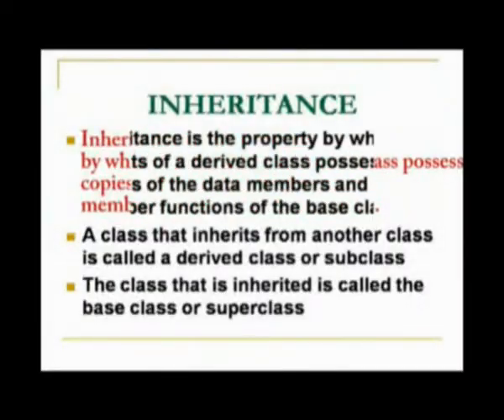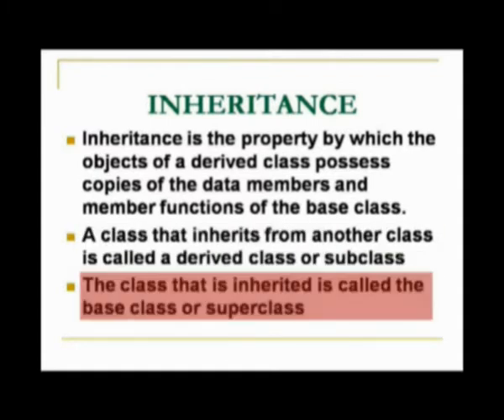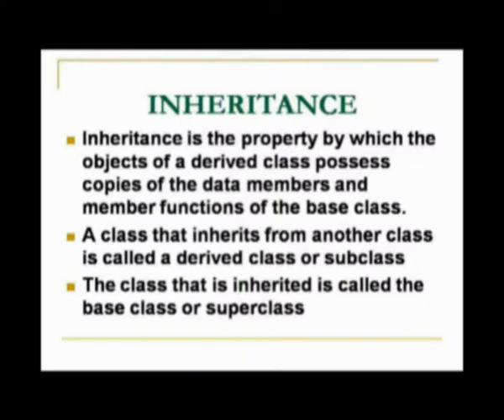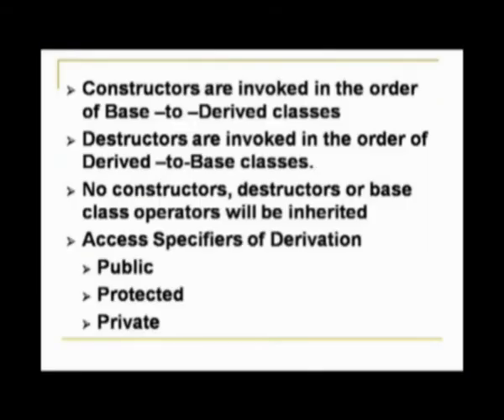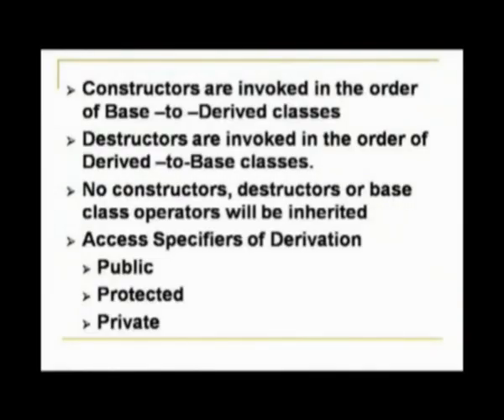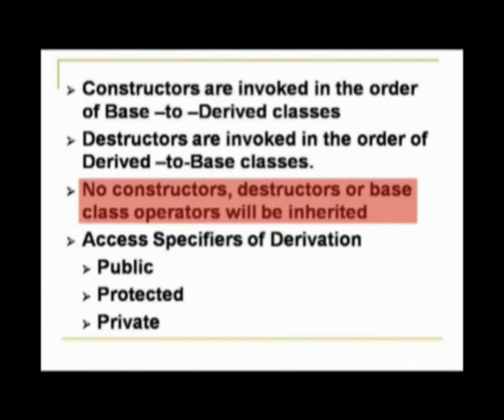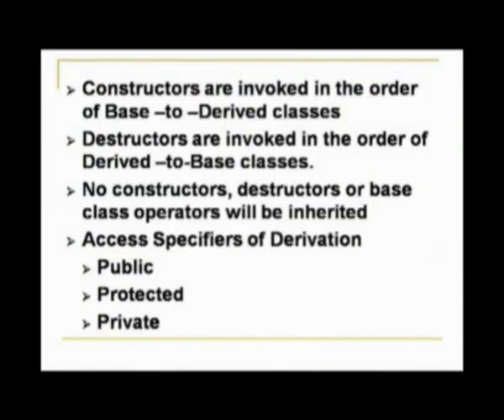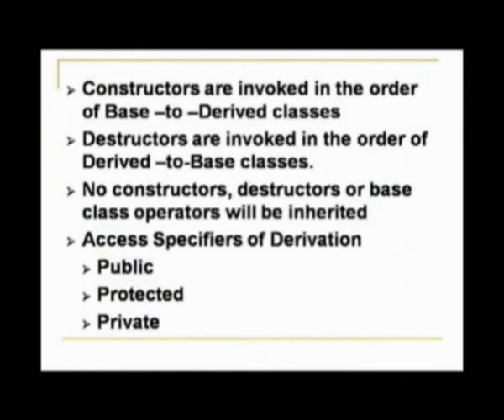Full concept of inheritance in C++ programming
In C++, inheritance is a process in which one object acquires all the properties and behaviors of its parent object automatically. In C++, the class which inherits the members of another class is called derived class and the class whose members are inherited is called base class. ...